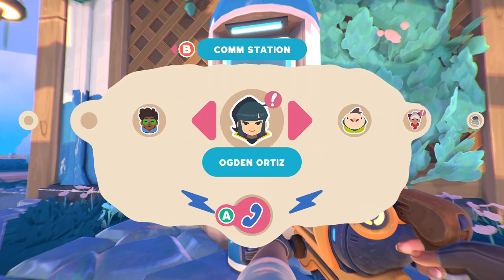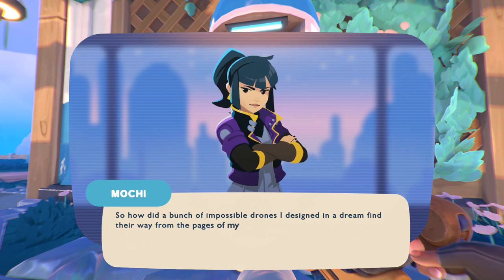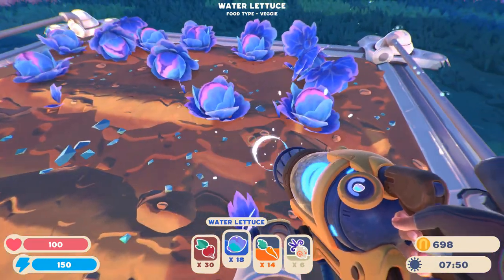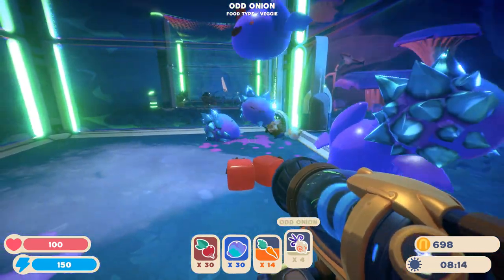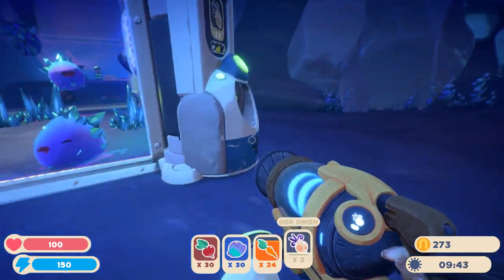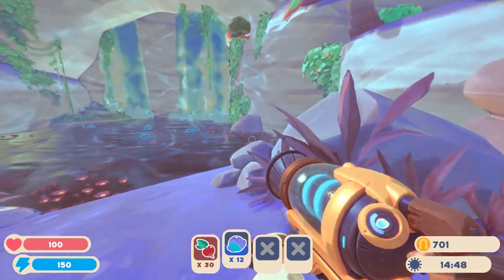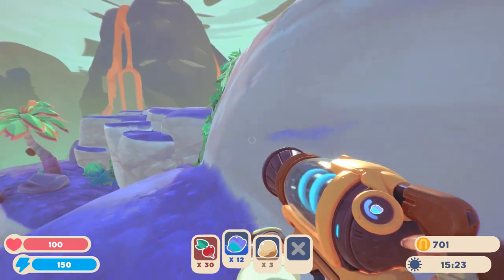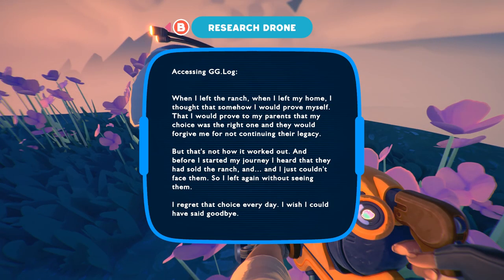Someone Is STEALING All Our Dreams Away?! ✨ Slime Rancher 2 • #17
Continue the adventures of Beatrix LeBeau as she journeys to Rainbow Island, a mysterious land brimming with ancient technology, unknown natural resources, and an avalanche of wiggling, jiggling, new slimes to discover.

As Beatrix attempts to unravel the island’s secrets and uncover its true purpose, she’ll build, ranch, and farm within a beautiful conservatory, whose sparkling glass walls give her full view of the prismatic paradise she now calls home.

🌿💚 Stay curious!! 💚🌿